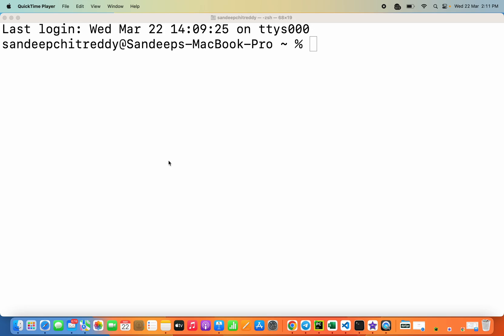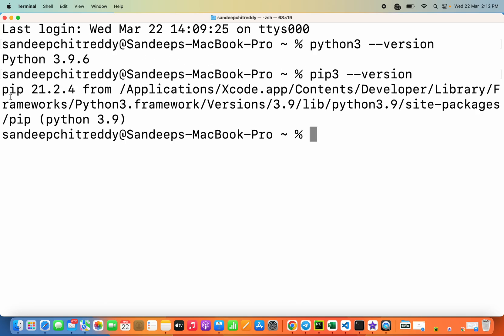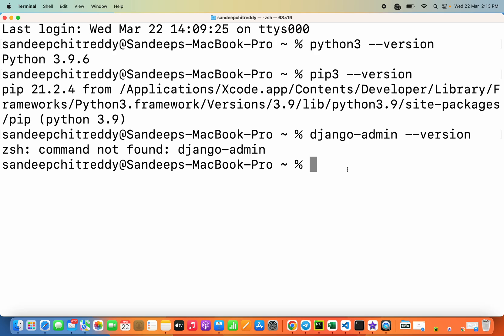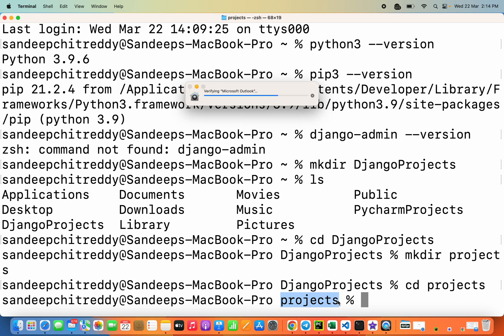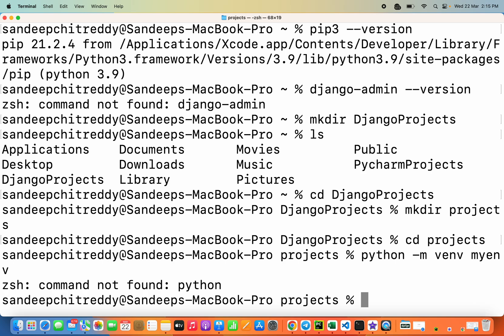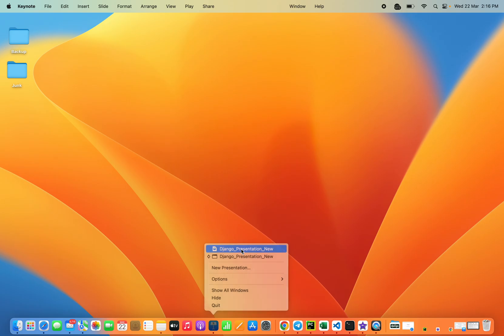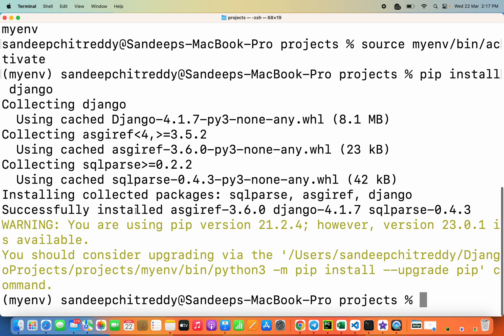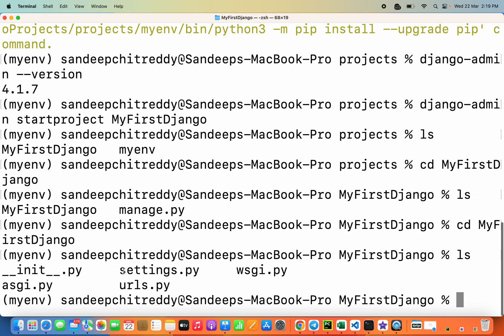2. Create Virtual Environment and Install Django - Web Development using Django